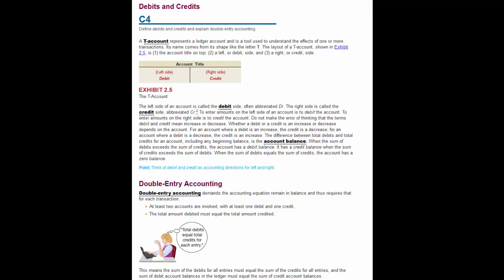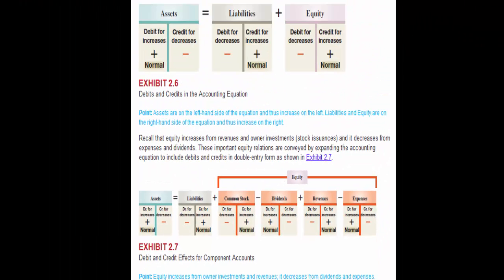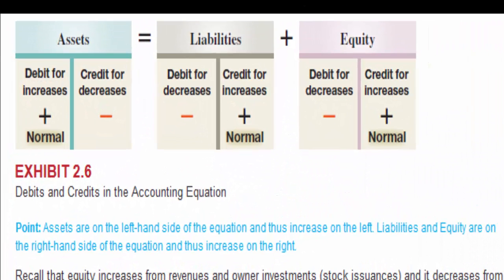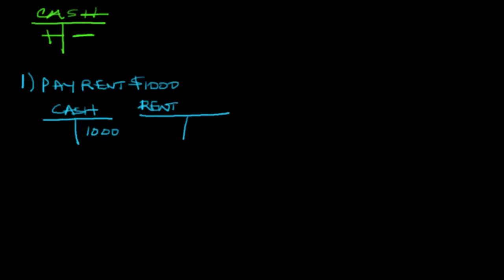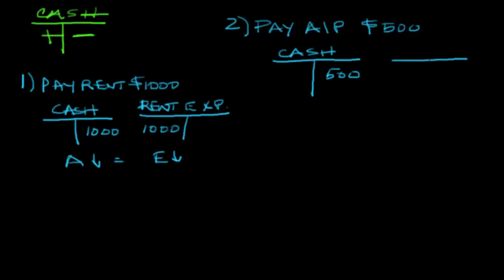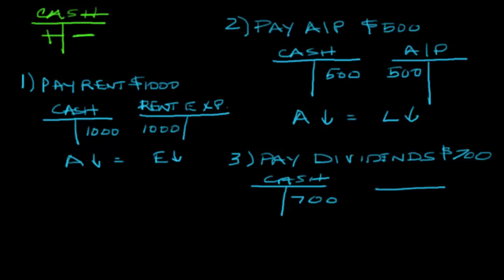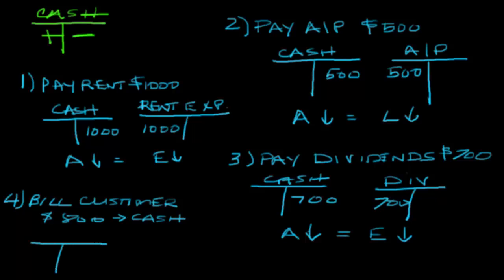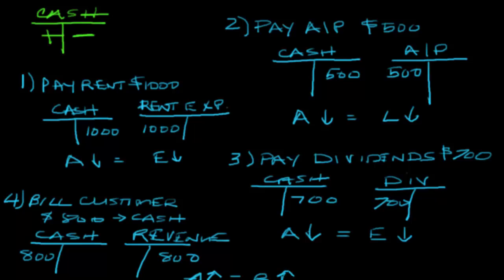ACCT 301 Ch 2 Dr Cr Theory